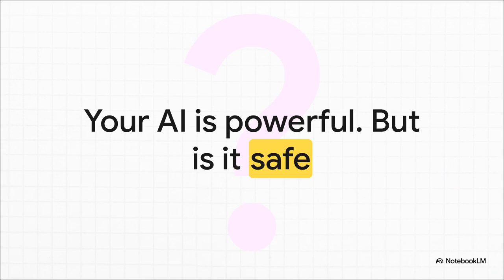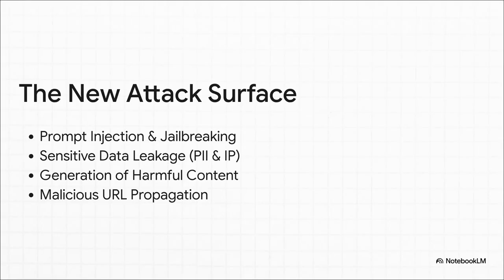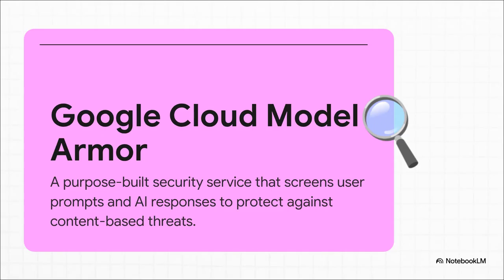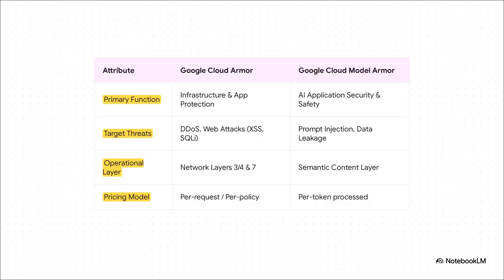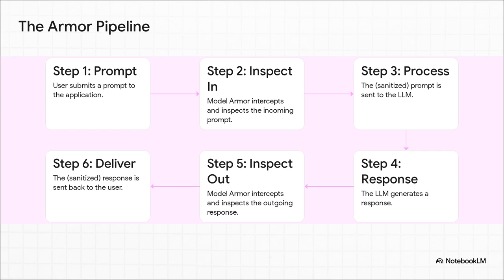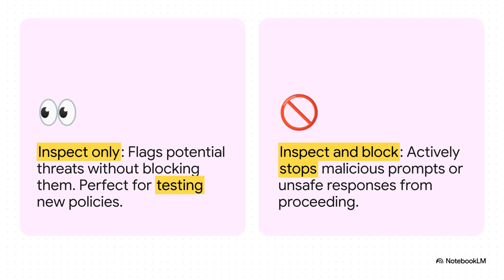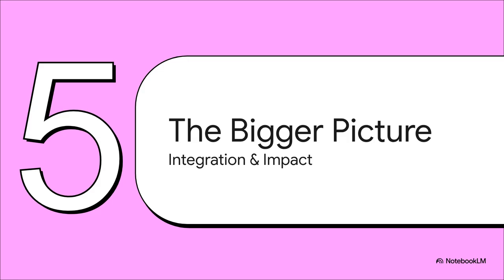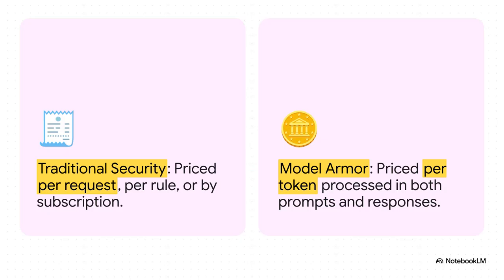Google Cloud Model Armor Overview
Google Cloud Model Armor, a specialized security service designed to protect Large Language Models (LLMs) and generative AI applications from emerging threats like prompt injection and data leakage. Unlike traditional network security, Model Armor operates at the semantic content layer, inspecting both user inputs and AI outputs for malicious or sensitive information. The service offers various integration options, including a REST API and managed solutions for Vertex AI and Google Kubernetes Engine (GKE), ensuring flexible deployment. Its unique token-based pricing model directly ties cost to the volume of data processed by the AI, encouraging efficient AI design. Ultimately, Model Armor aims to enable responsible and secure AI innovation by providing robust defenses against content-specific attacks.